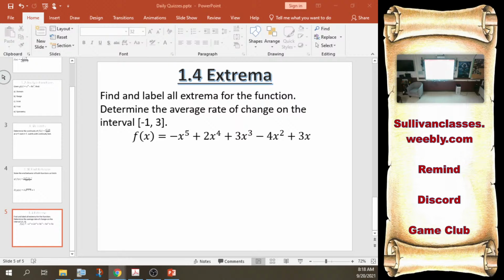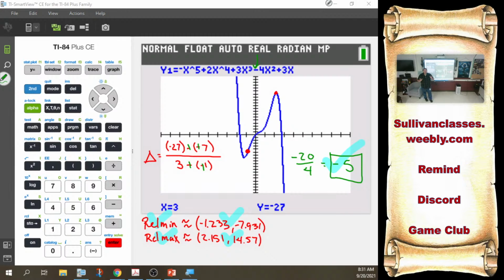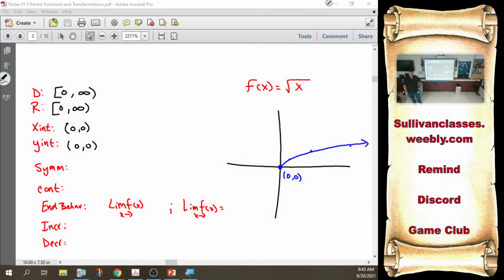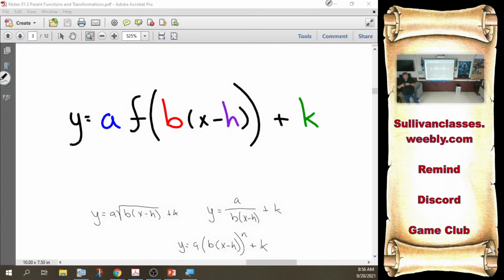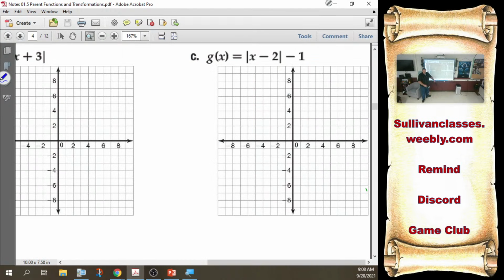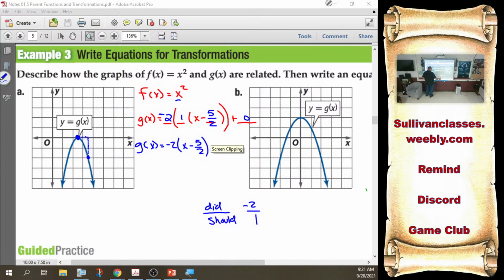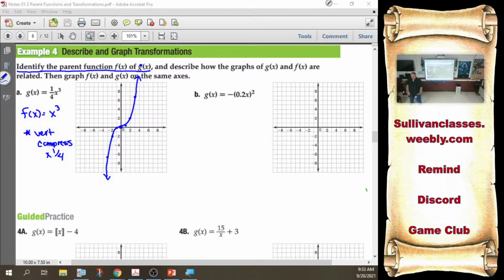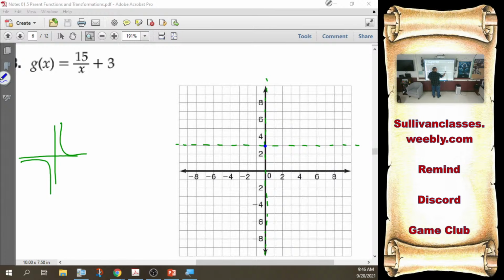210920 PreCalc- 1.5 Transformation